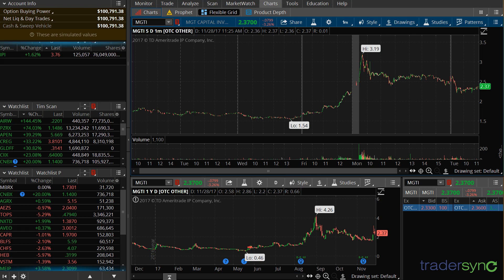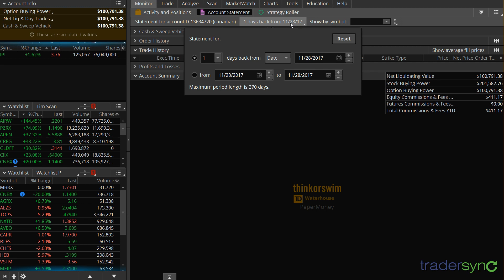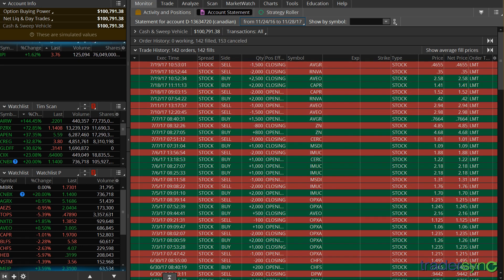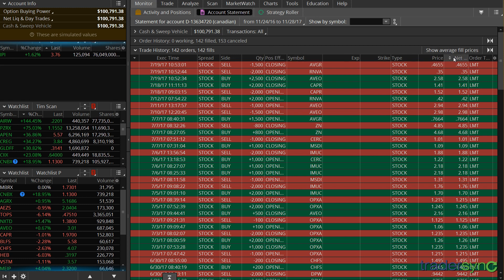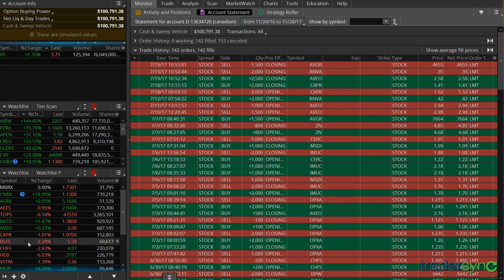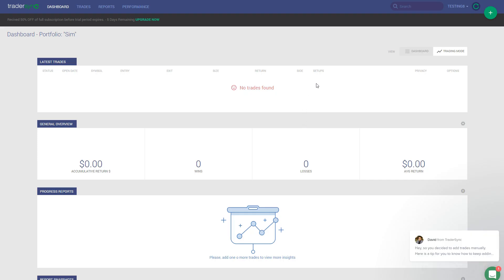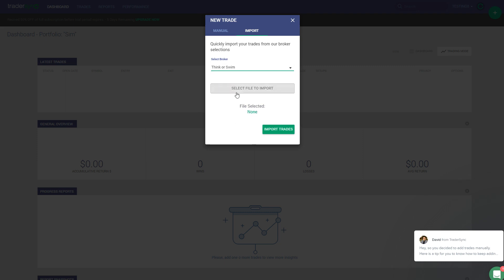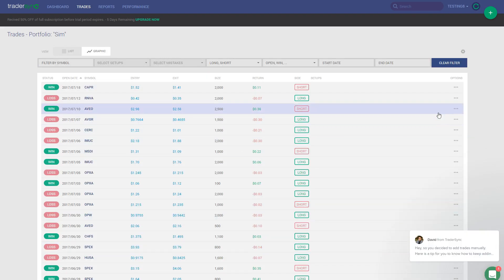How to Import Your Trades from ThinkorSwim to TraderSync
Import your trades from ThinkOrSwim (TOS) over to your TraderSync trade journal. Follow this easy steps to import stocks, options, futures and forex trades.

If you have any questions or troubles sent us a quick message on our website chat.